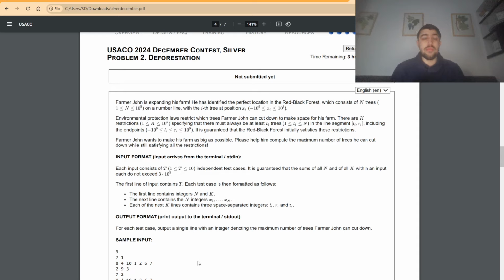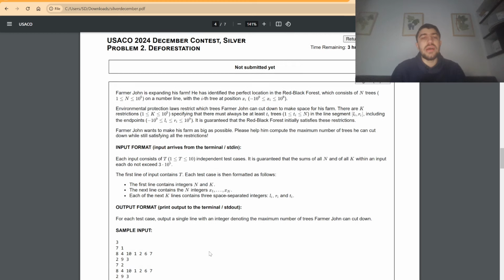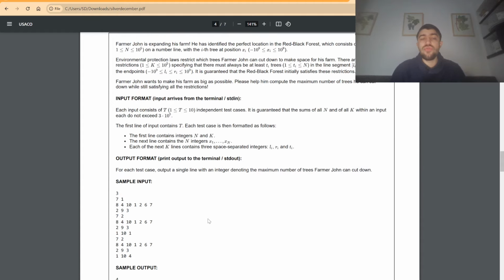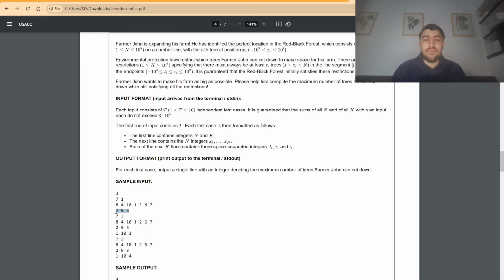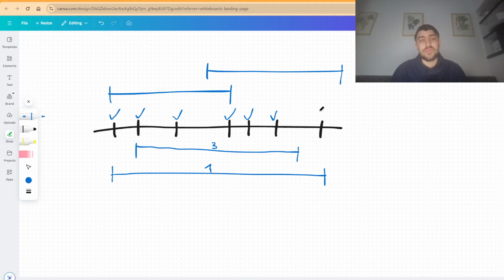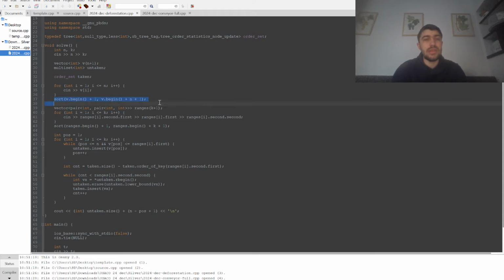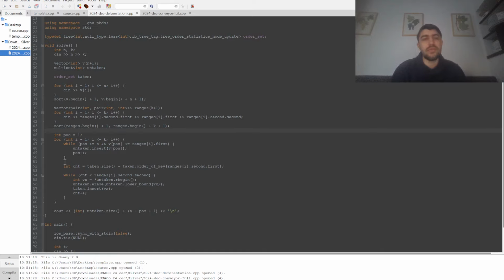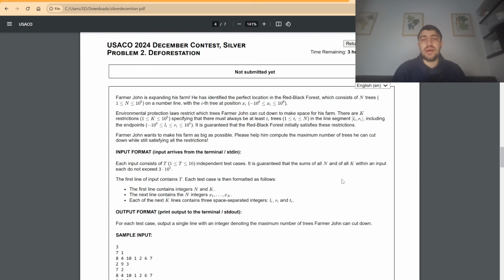USACO December 2024 Silver Problem 2 - Deforestation - Solution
Here I am going to present the solution for the second problem from USACO Silver December 2024 Contest, a problem where we can use a greedy approach to choose the latest possible starting points in order to be able to keep as few trees as possible.